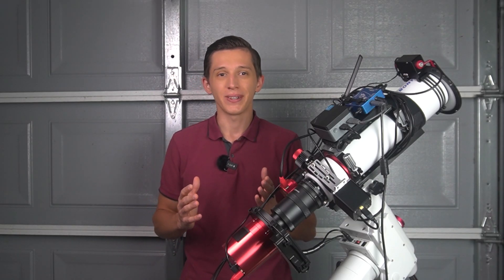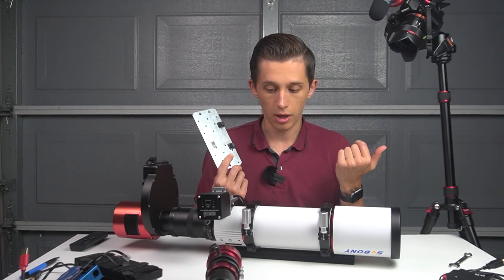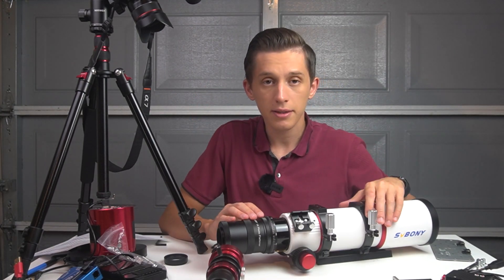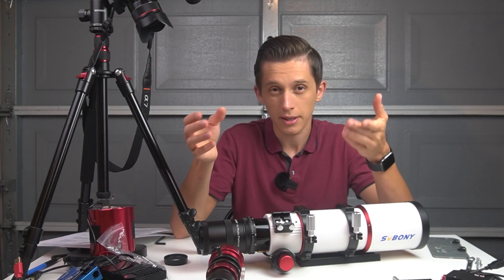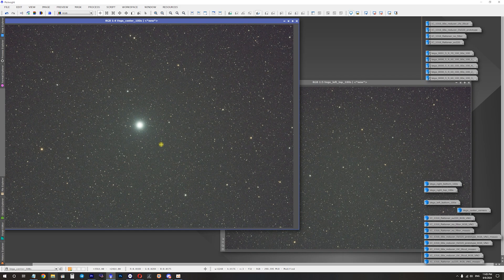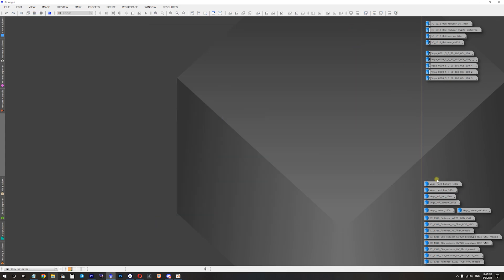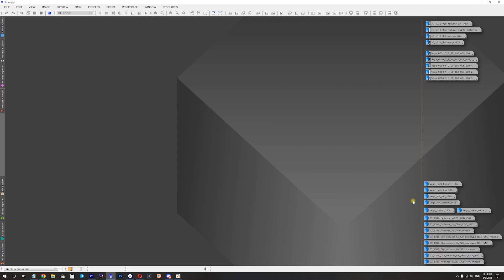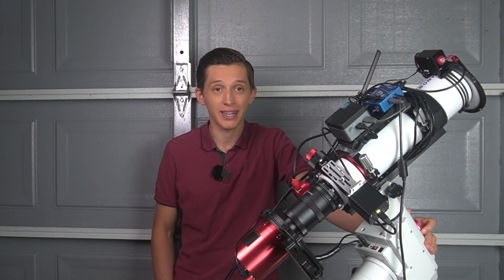A Detailed Look at 80mm SV550 APO Refractor Telescope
In this video I want to share with you all the good and bad things I've discovered about 80mm SV550 APO Telescope from SvBony. I'll go over the telescope tube itself. We will take a look at some single exposures, and I will finish the video with 20 hours of exposure time image I captured using this APO.

Link to a .zip file with single exposures I've shown in the video

Amazon (US)
80mm SV550 APO Telescope
80mm SV550 APO Telescope + SV209 1.0X Field Flattener + Rotator

Every purchase you make through these links not only supports this channel at no extra cost to you, but it also reinvests into enhancing the quality of future videos and advancing my astrophotography skills. Thank you for your support!